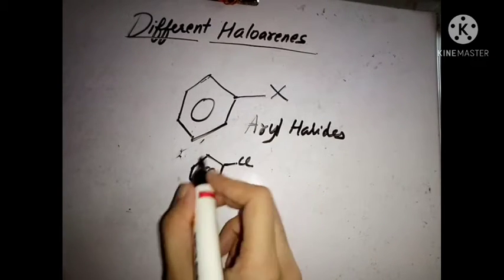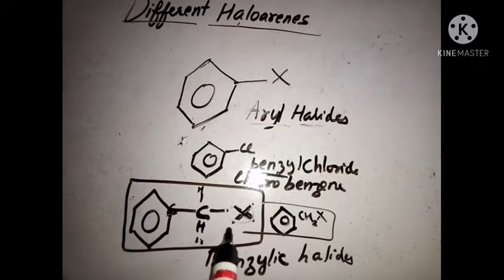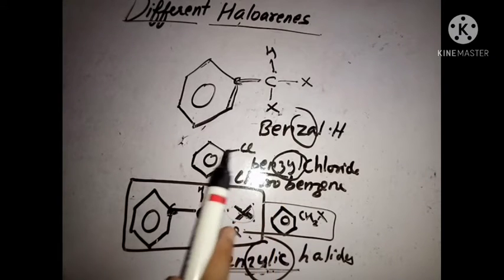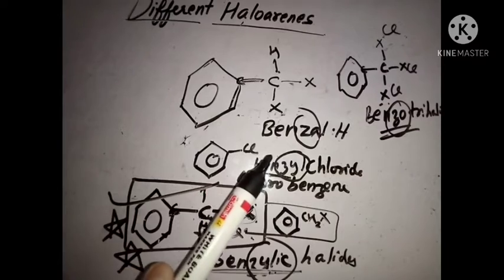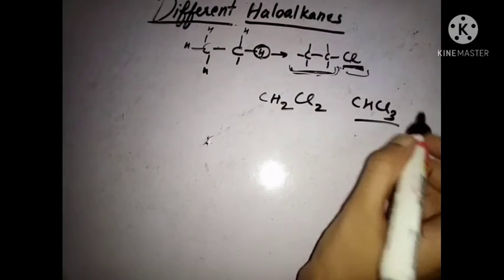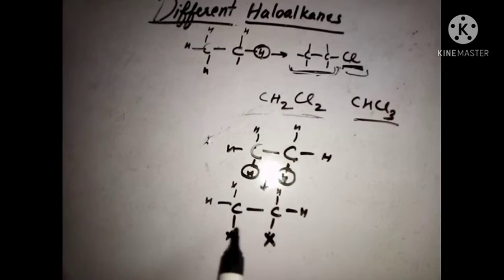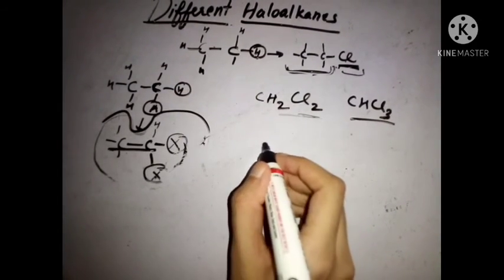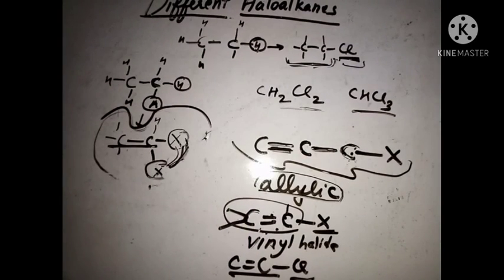DIFFERENT TYPES- Haloalkanes , haloarenes